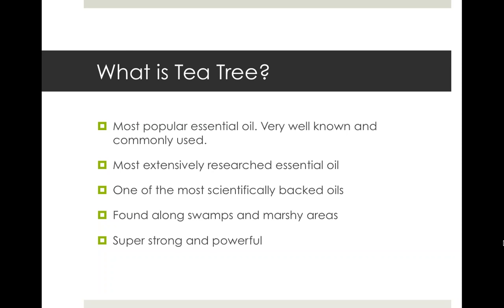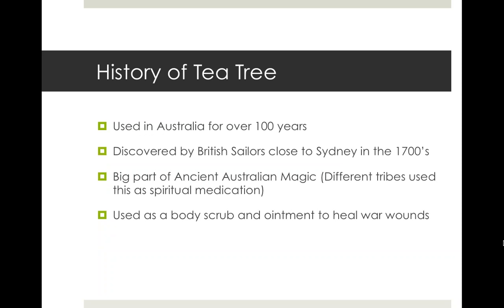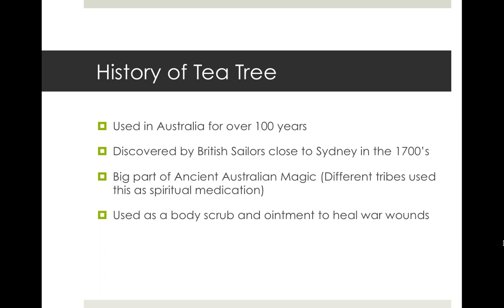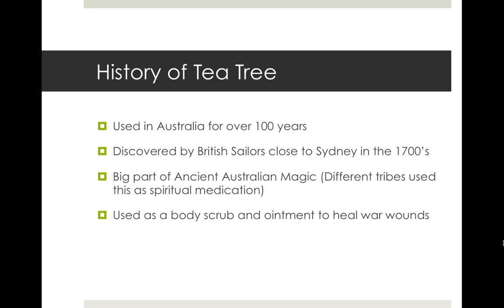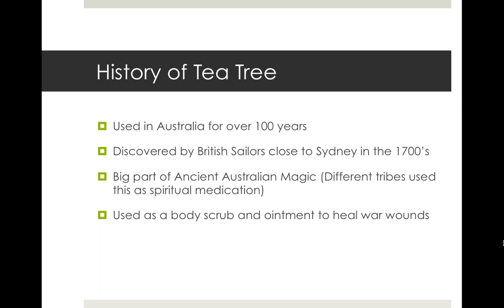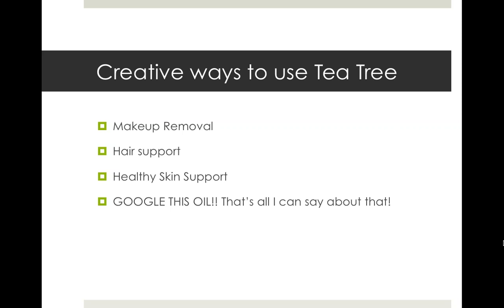Tea Tree Essential Oil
Check out the benefits of this amazing oil! Tea tree is absolutely one of the most popular and widely used oils!!!